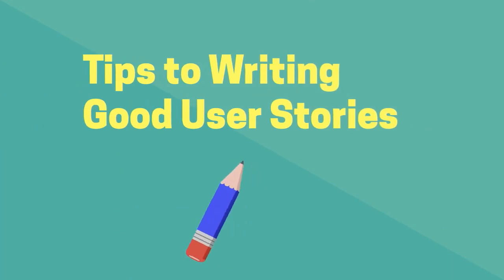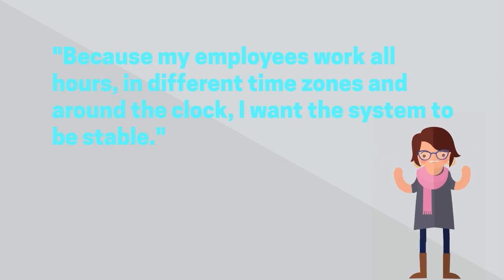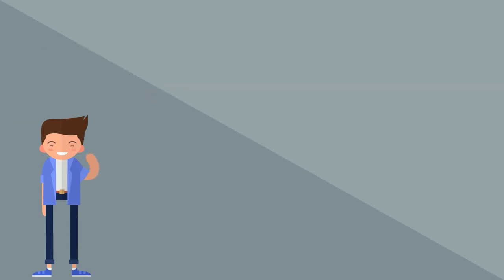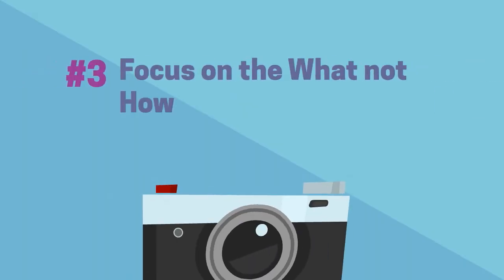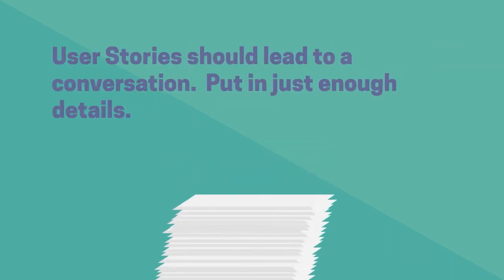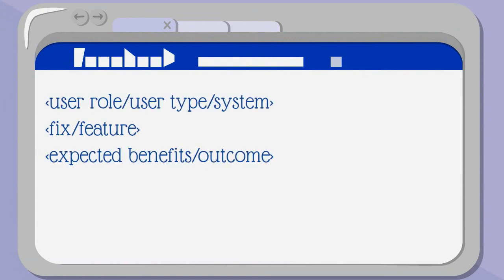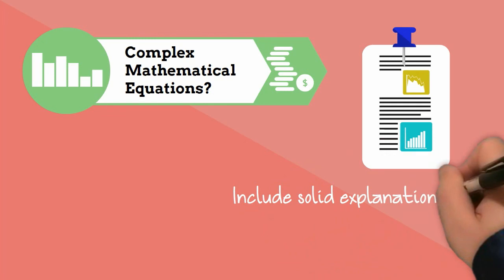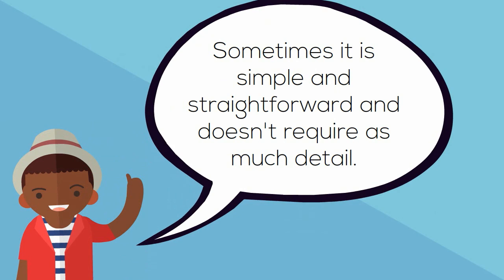How to Write a Good User Story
A brief course on how to create the best user story.